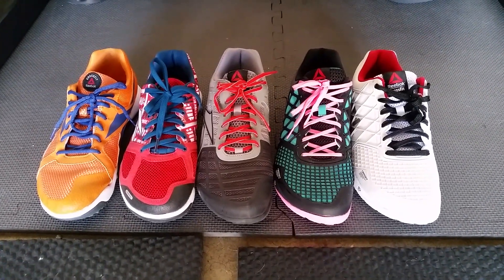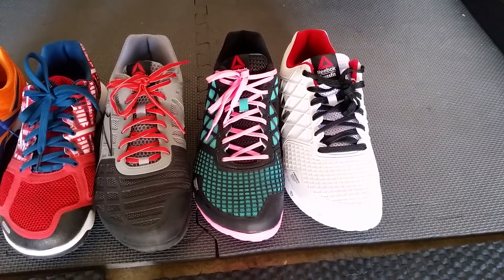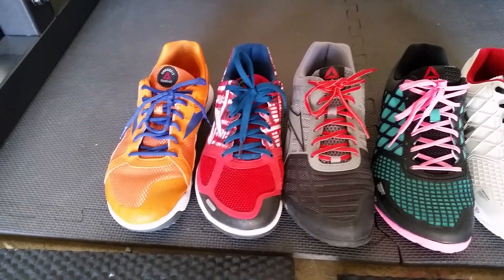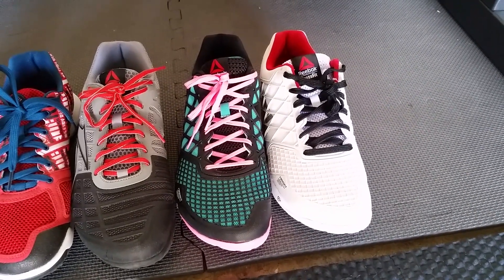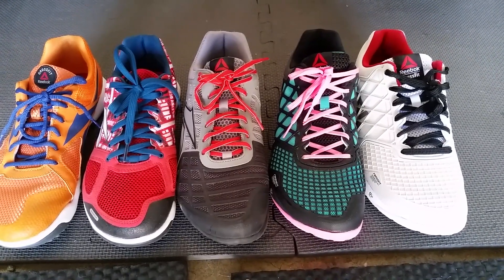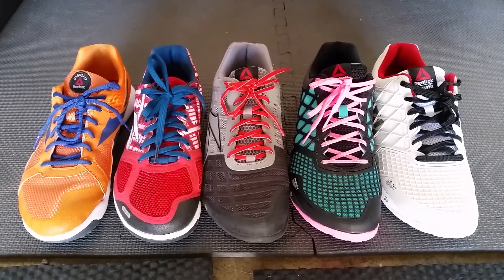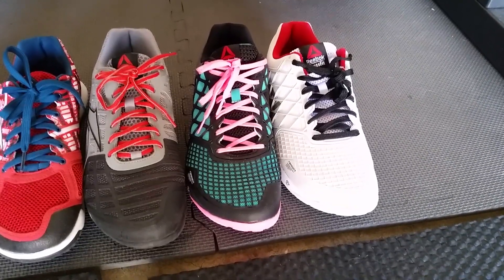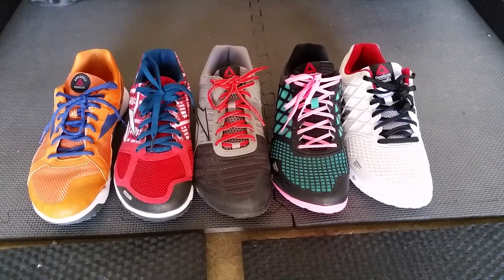Reebok CrossFit Nano 4.0 Size Comparison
The first video that I've ever done, so sorry for all the "Uh's" and "Um's".  Only did one take too!  Hopefully I'll get myself together before the next video. :)

Here's a short size comparison and first impressions on the Nano 4.0 in both 9 and 9.5.